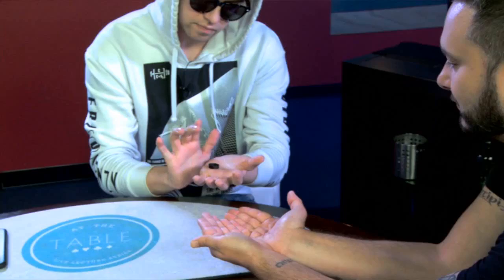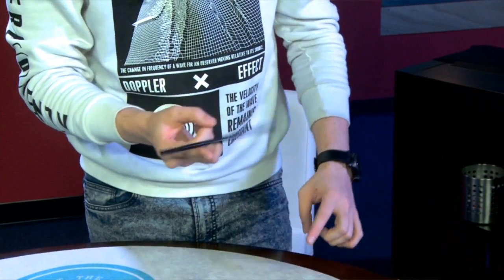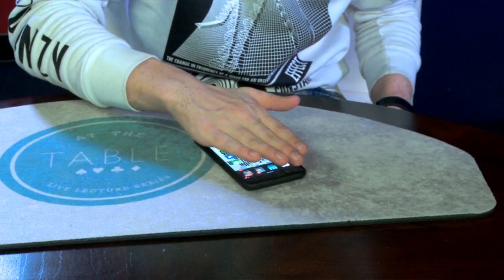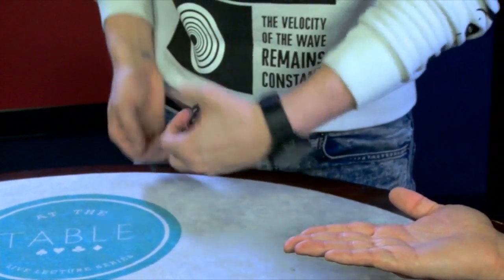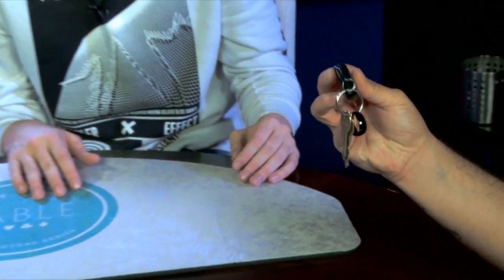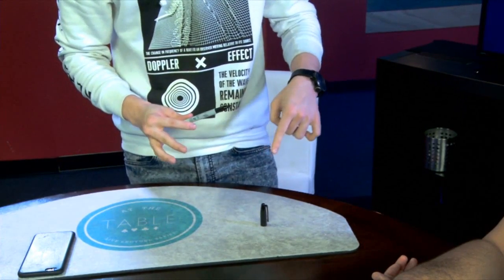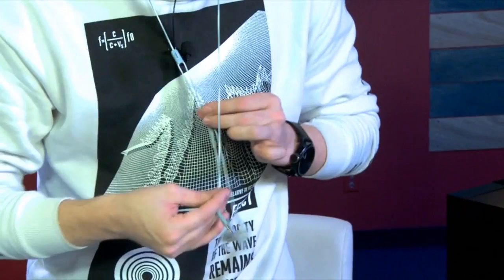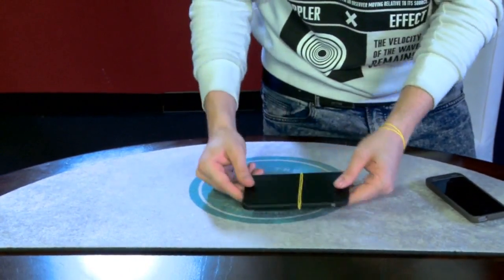At The Table Live Lecture Calen Morelli【I-MAGIC 手品】